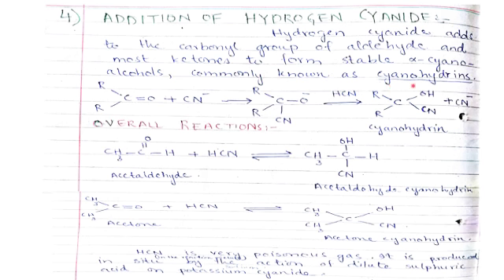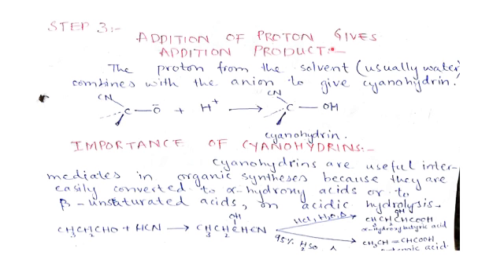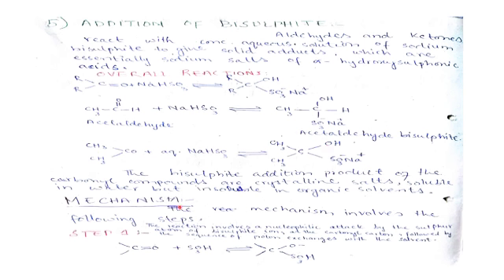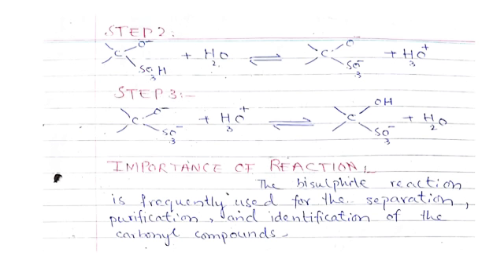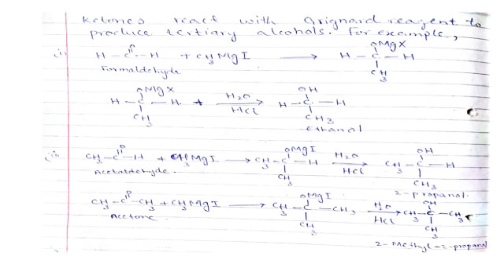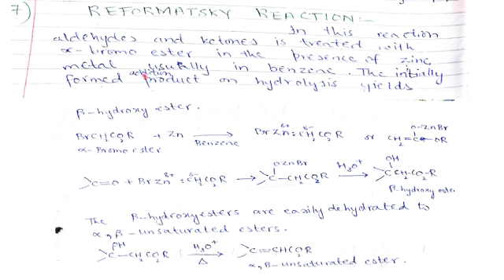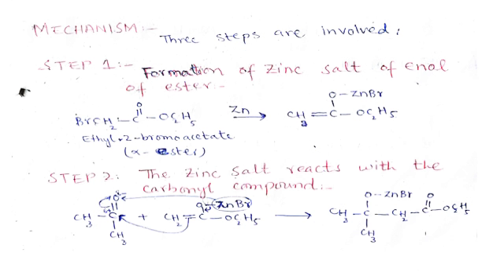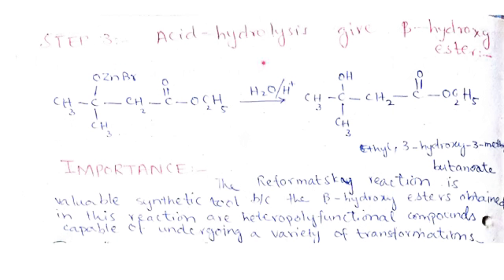reaction of aldehyde and ketone | full detail for BS and Bsc level